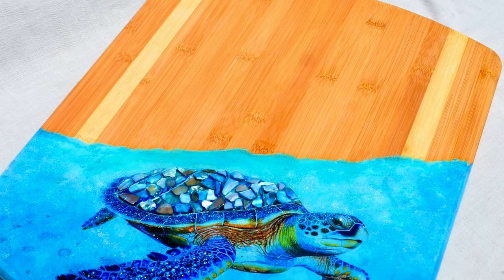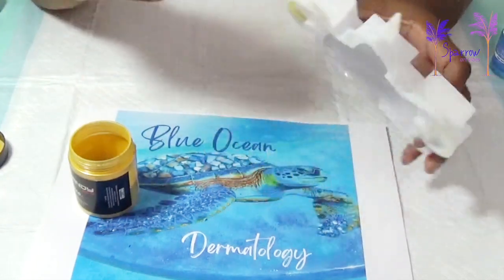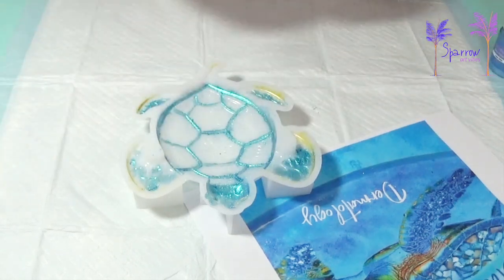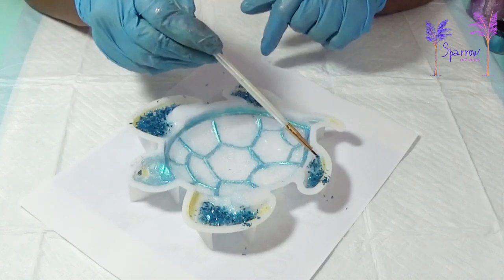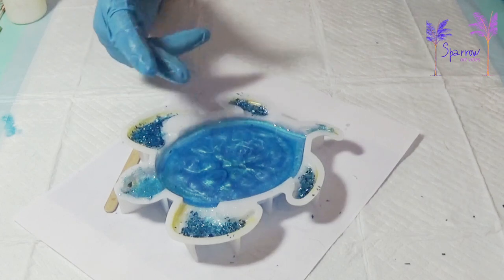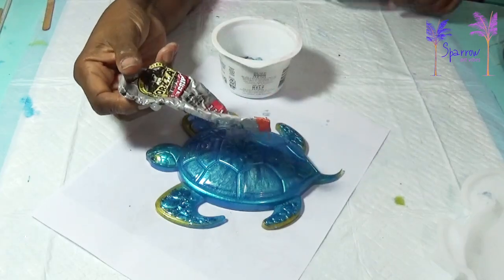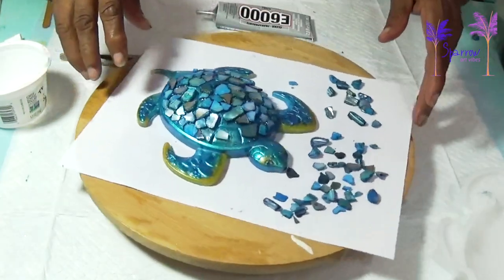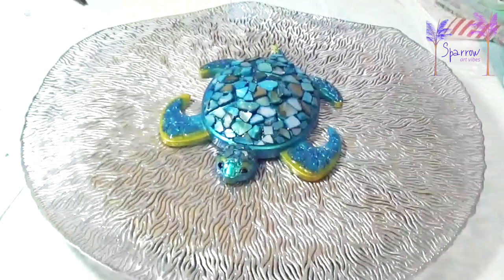Watch How to Make an Awesome Resin SEA TURTLE Figurine [Step-by-Step Video Tutorial] #127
I created a sea turtle charcuterie board and decided to purchase a mold to make this awesome matching sea turtle figurine!  This is a step-by-step video tutorial show you how to create the mosaic turtle shell using colorful shell chips.  If you try this and it works well, please tag me on Instagram!  My page is

You can use the timestamps listed to navigate this video.

CONTENTS of this video:
00:00 Intro
03:10    Materials Needed
06:46 STEP 1 – Dust inside of mold with mica powder
23:34 STEP 2 – Mix clear resin and add tinsel glitter to flippers
30:56 STEP 3 – Mix blue resin and pour into body of mold
37:46   STEP 4 – Mix, color, pour blue and gold resin into mold
45:44 STEP 5 -  Unmold turtle and attach seashell chips
01:06:48 STEP 6 – Finishing: sand edges, attach rubber bumps
01:08:37 Voila!  Shimmery Sea Turtle Mosaic Figurine!

Be Peaceful,
Hazel